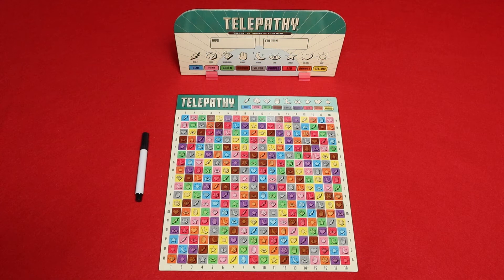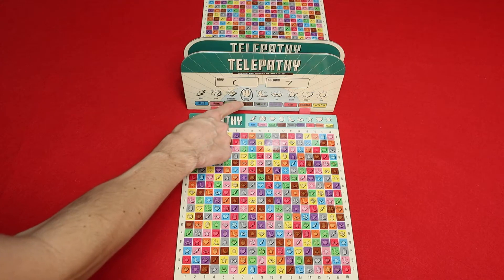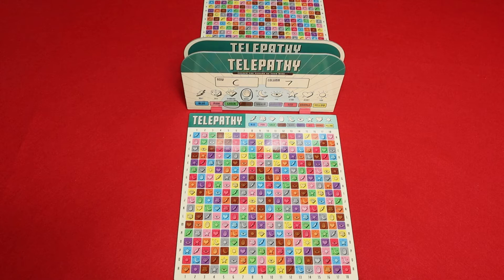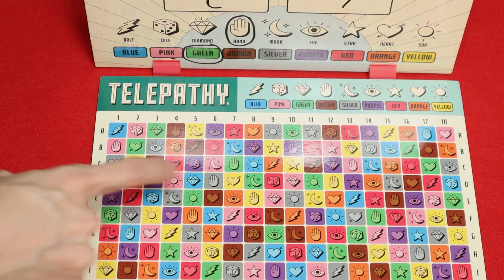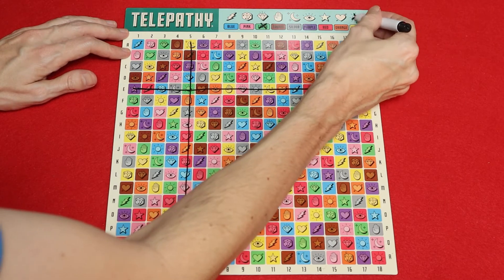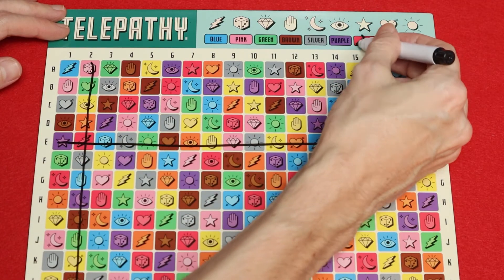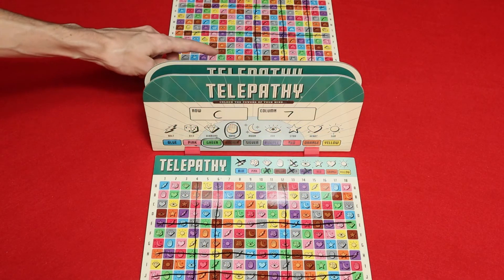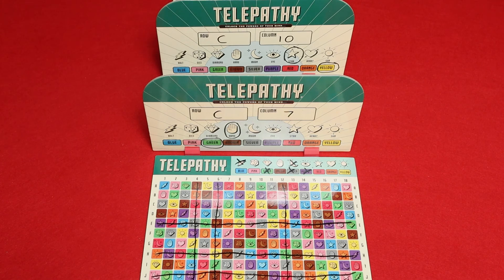Telepathy - Refresher on How to Play // Cosmic Tavern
This is a refresher for Telepathy. The refresher series is meant for people who have already played the game, but want to refresh their memory on how to play.

Time Stamps
0:00 - Intro
0:18 - Setup
0:39 - Turn Explanation
1:25 - Example Turn
2:28 - Winning the Game